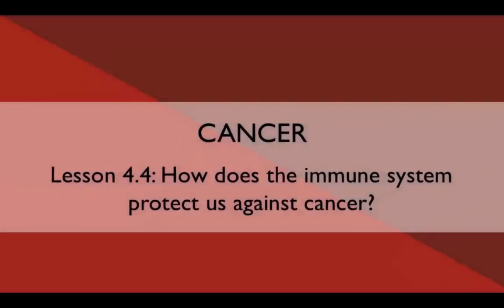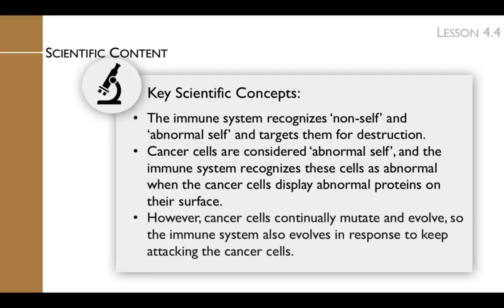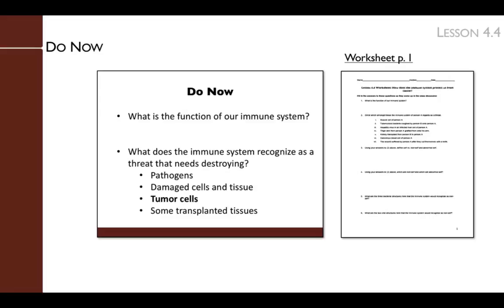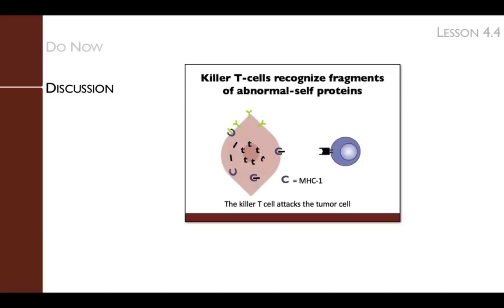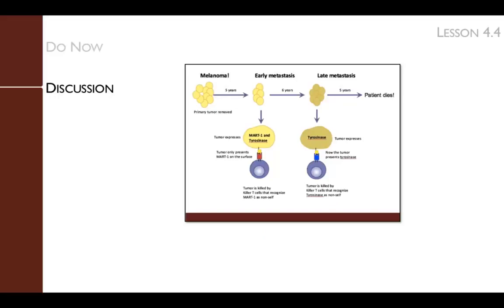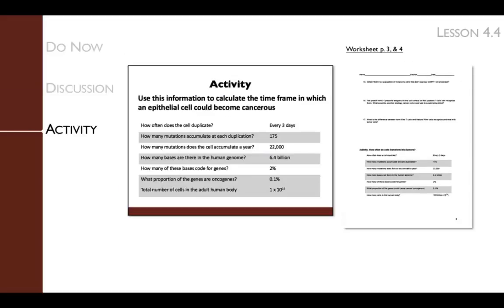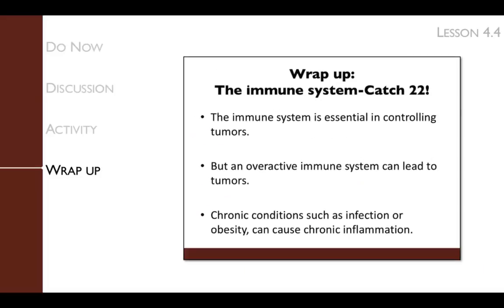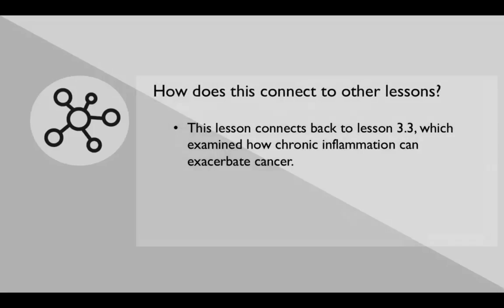CA Lesson 4.4